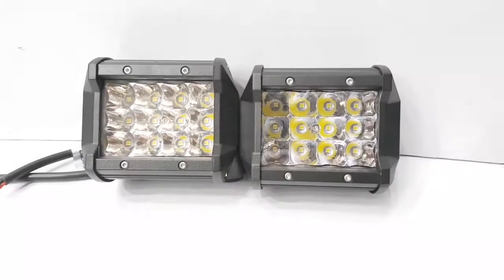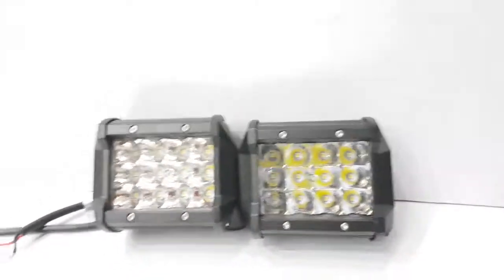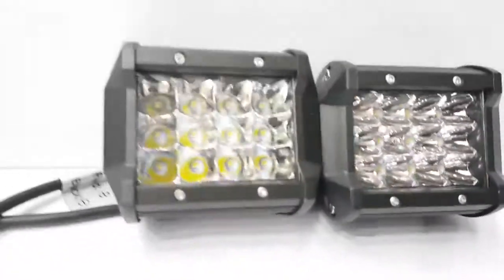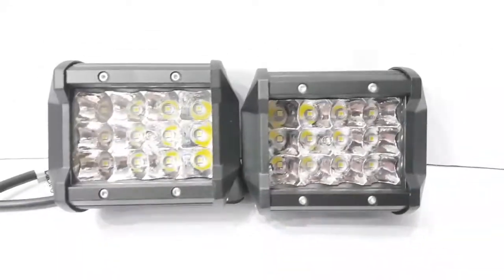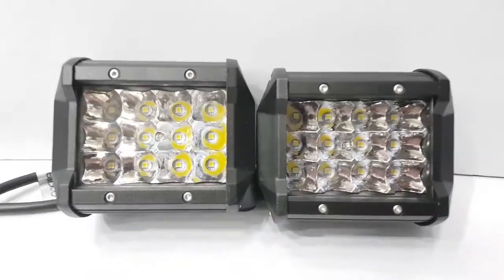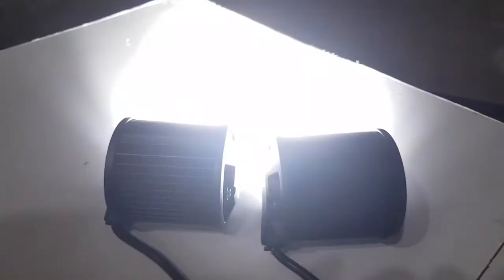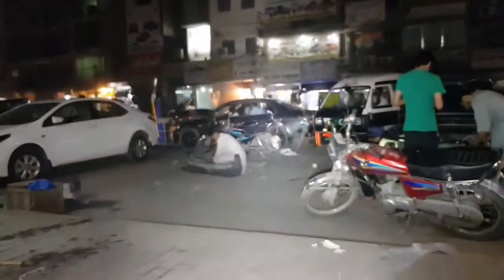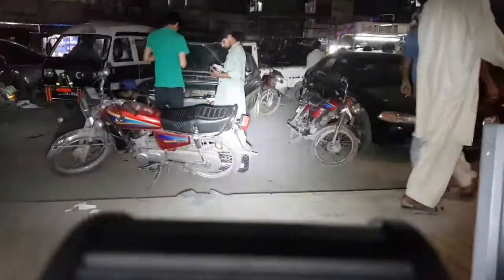BAR LIGHT 36WATTS LATEST UPGRADED VERSION 2PCS SET CREE USA LED